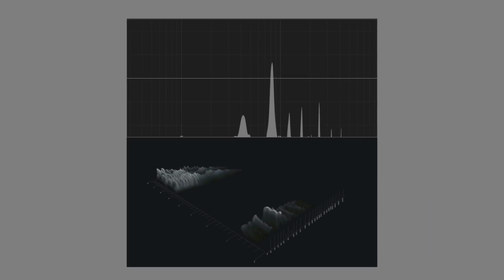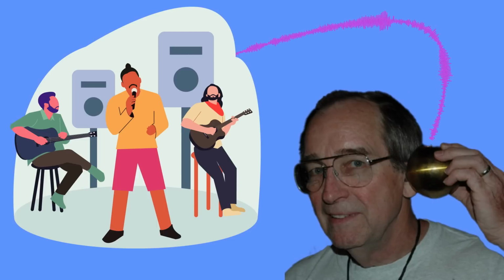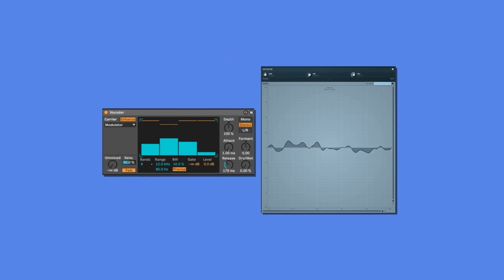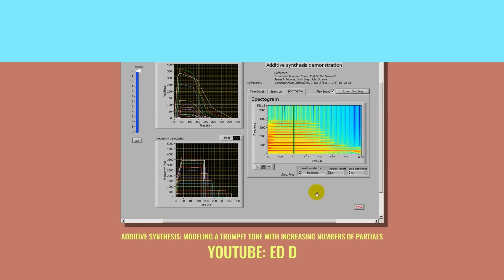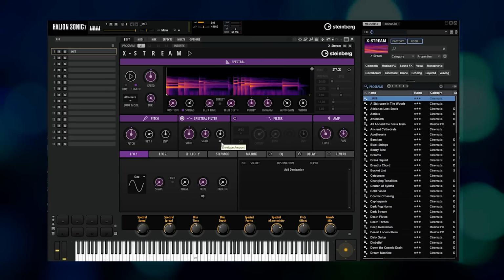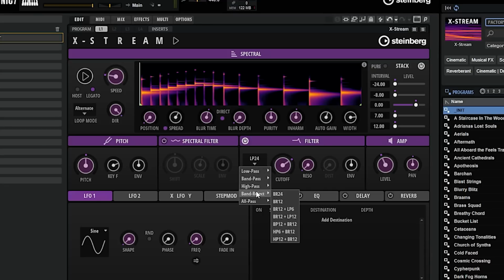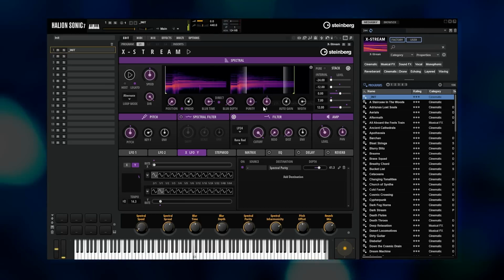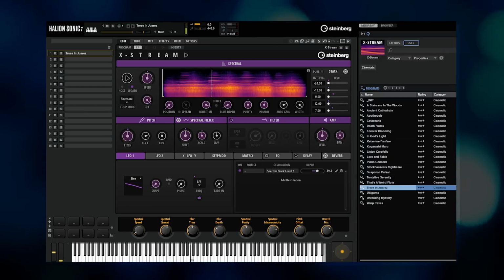WTF Is Spectral Synthesis? (ft. Steinberg X-Stream)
00:00 the history of spectral synthesis
16:07 steinberg x-stream walkthrough and demo
29:55 outro